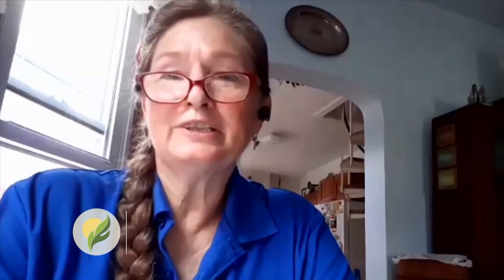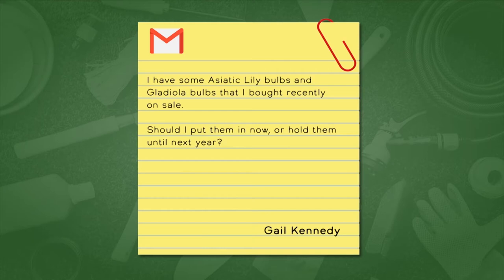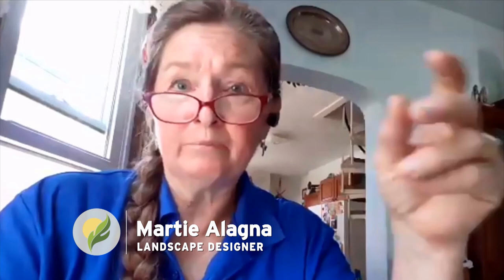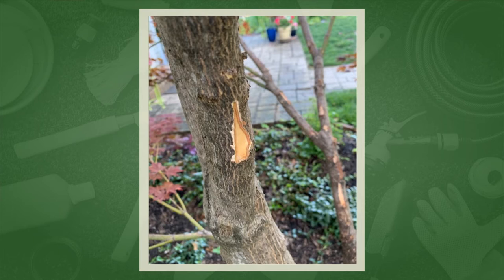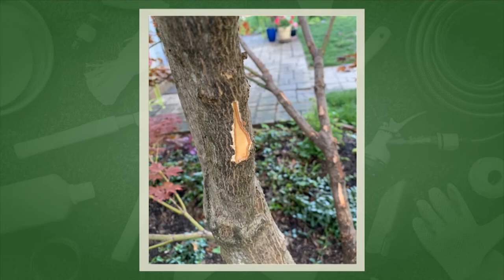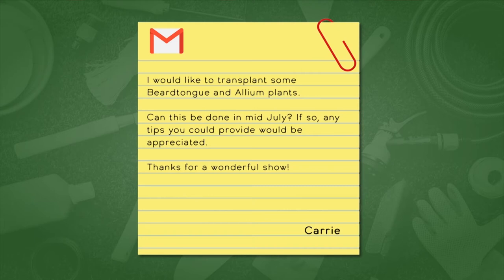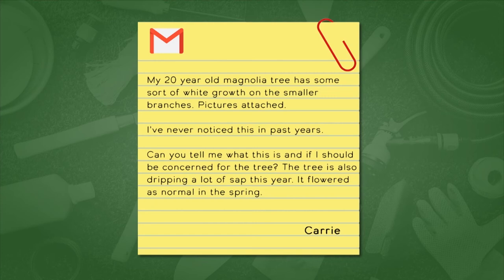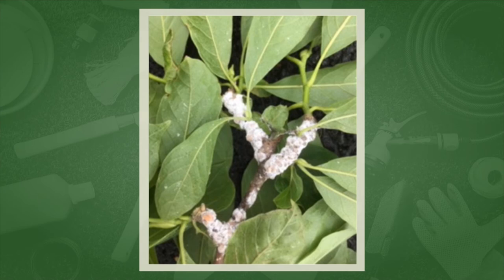Mid-American Gardener - July 16, 2020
Host Tinsha Shade Spain and panelist join you "Live from Home"  to bring you some summer gardening tips and helpful information to keep your gardens looking great.